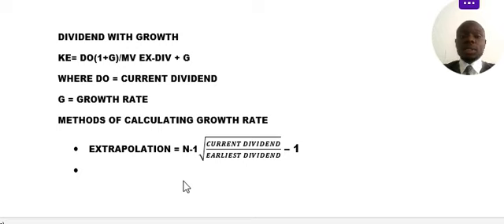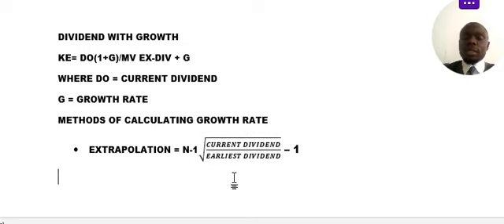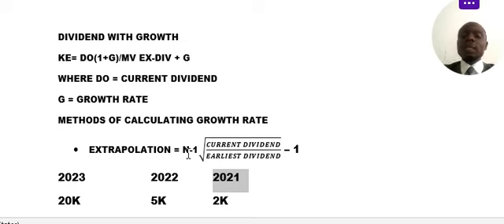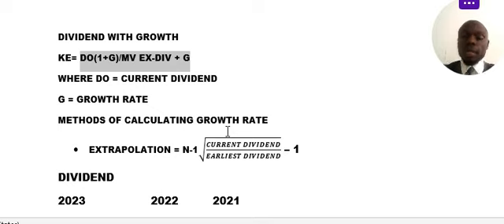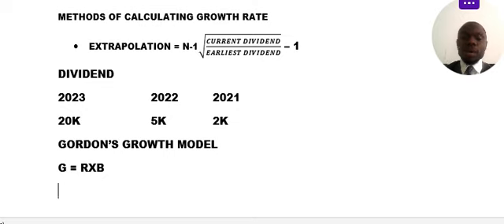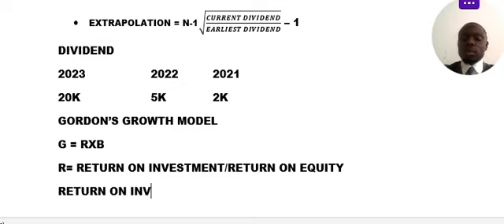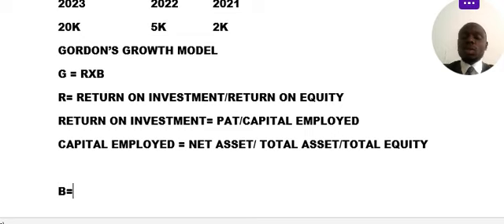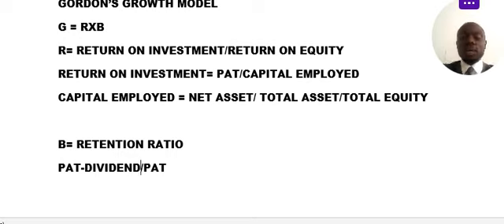Cost of Capital Simplified (Part 2B)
In this video, we provide a comprehensive guide to understanding the cost of capital, a crucial concept in finance and Strategic Financial Management. We'll explain what it is, how to calculate it, and why it matters for businesses when making investment and financing decisions.